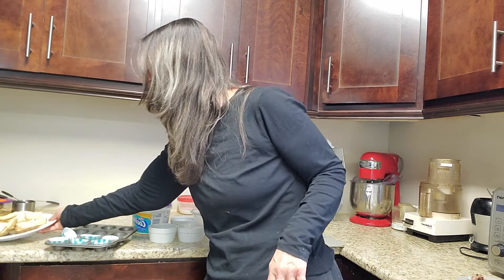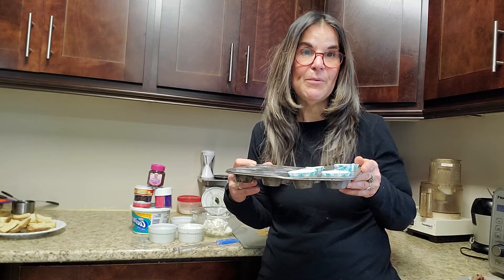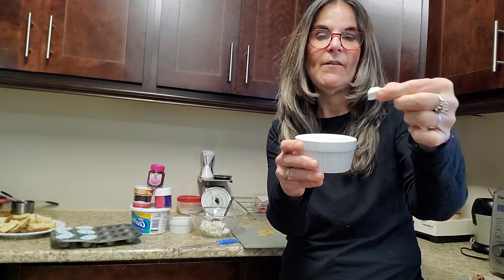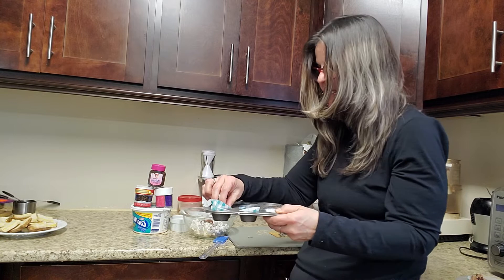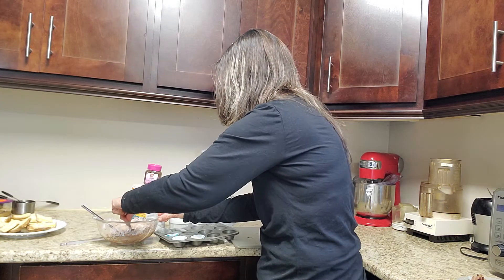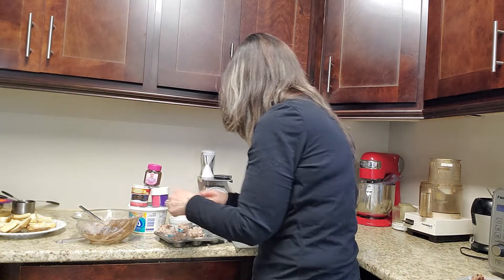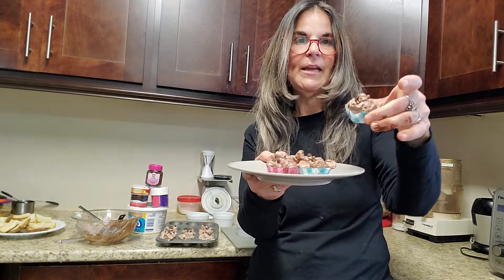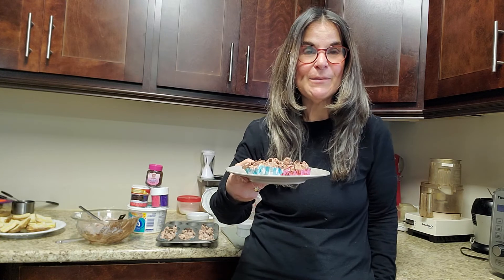Mini S'more Treats Recipe By Risa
This recipe makes 6 mini S'more Treats! However you can double, triple this recipe of course!

Keep them in a sealed container in your freezer and allow a few minutes to thaw if you want them a bit softer before you serve them!!

They are WW friendly and are 7sp total on each Program!
WW Blue 💙 1sp each
WW Purple 💜 1sp each
WW Green 💚 1sp each

Ingredients:

9 tbs Ultra light or light cool whip 3sp
1 tbs cocoa powder
1 regular size Graham cracker 1sp
1/3 cup of mini marshmallows 3sp
1/2 tbs or more sugar free chocolate chips or any kind

Optional :
Add sprinkles
Add nuts
Add coconut
Add craisins

Directions:

Add 6 mini cupcake liners in a mini muffin tray
Cut Graham cookie into 6 small square pieces
Add one cookie to each liner

Cut the marshmallows in half (optional)
In a medium bowl add coolwhip, cocoa and mix
Add marshmallows (you can add all or some chocolate inside the mixture) and mix well

Add mixture on top of the graham cookie
Add chocolate chips on top or other options

Keep in the freezer for approximately 15 to 20 minutes to harden then place them in a sealed container until you are ready to eat them!!!